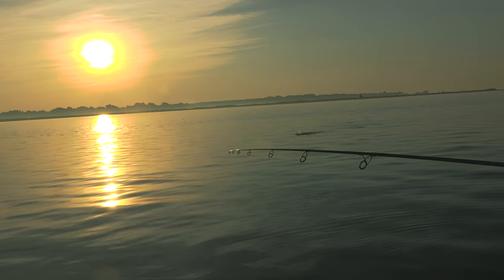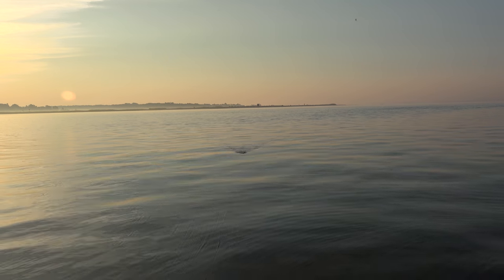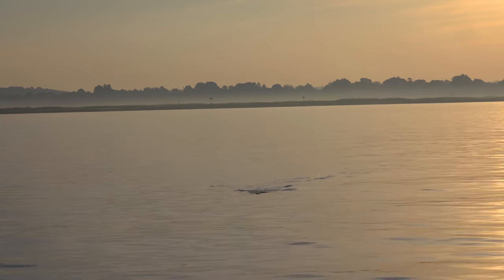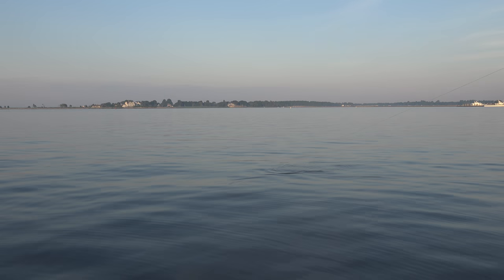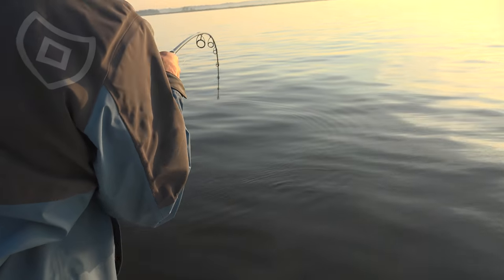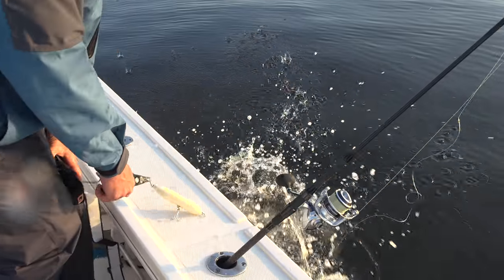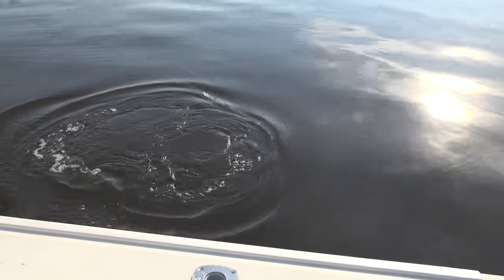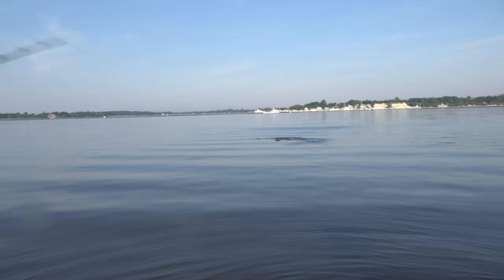Striper Strikes Everywhere! CT River Live Bait & Topwater Bass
Early morning Spring day with lots of Striped Bass action at the mouth of the CT River using live bunker caught with a cast net. We also used topwater poppers and soft bait lures when the fish get finicky. Check out a few tips on how to use the "walk the dog" technique with a topwater spook and split tail soft plastic bait.  Capt. Mike exhibits the "bait and switch" method too on a nice spring New England Striper.  Some exciting drone footage of ferocious top water strikes.
Shimano Saragosa 6000
G Loomis Pro Blue Rod
Power Pro Super Slick
Boga Grip
Best clips to attach lure!
Stormr Jacket
Stormr Bibs
Humminbird Solix 12
Minn Kotta Riptide Trolling Motor
Hansom Pliers and sheath
Xtratuf short boots
Protect your face!
Conventional rod for live bait
Conventional reel mid price
Sweet conventional reel